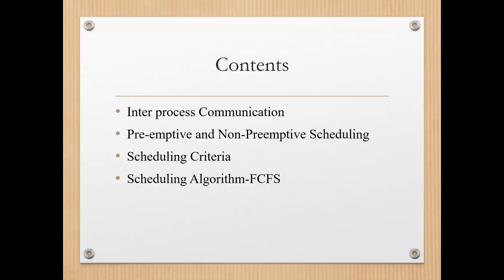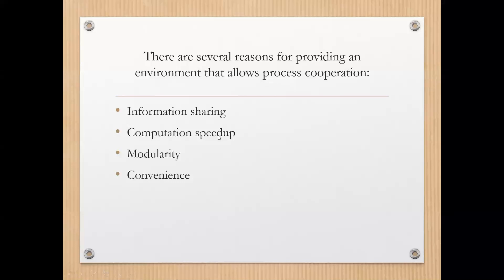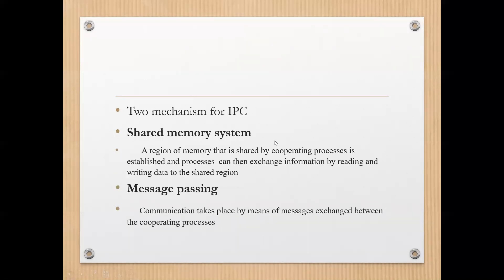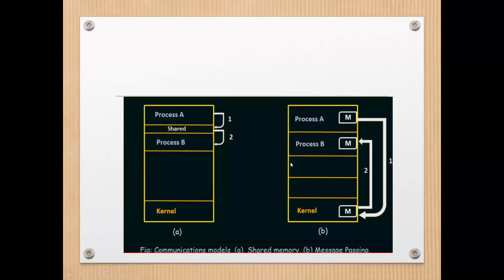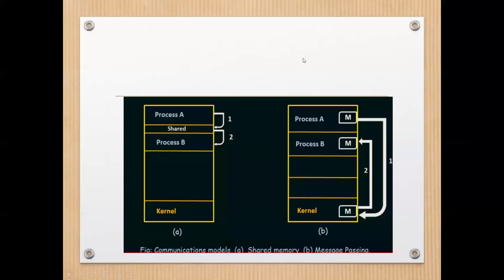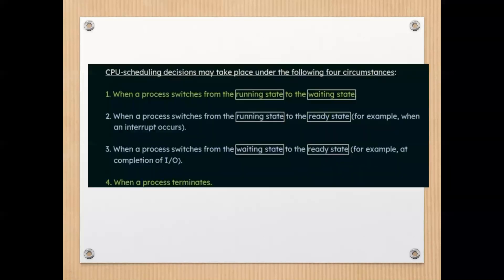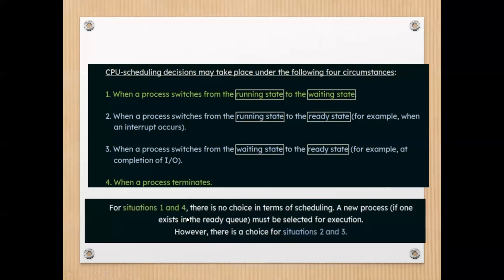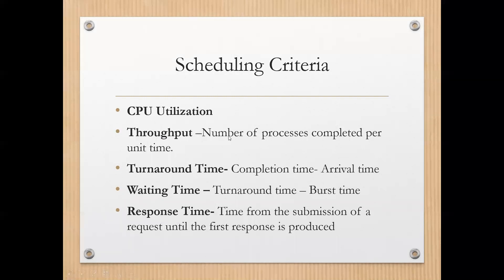Interprocess Communication, Preemptive and Non Preemptive Scheduling,Scheduling Critreria Operating